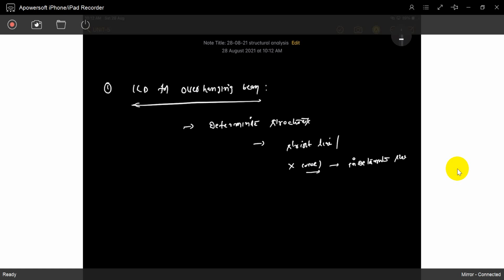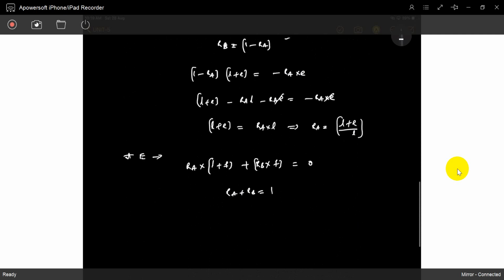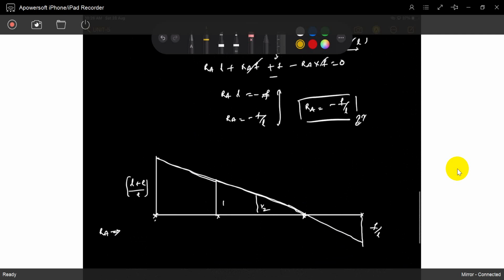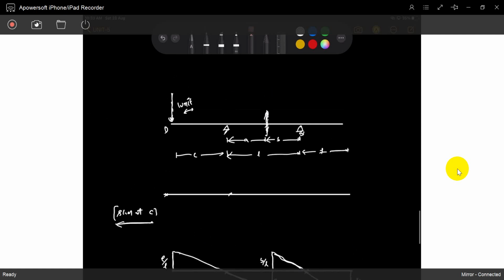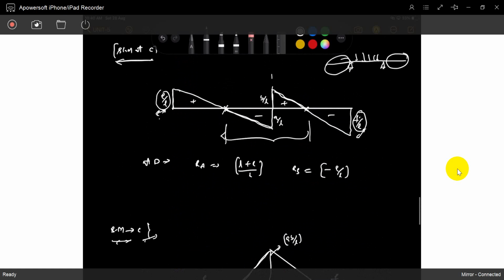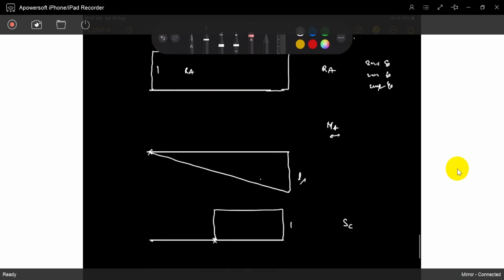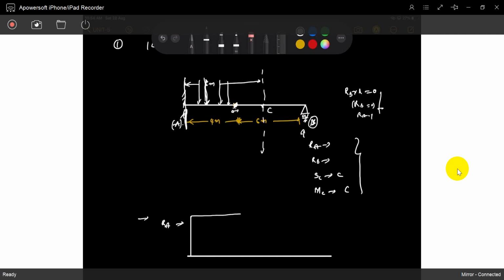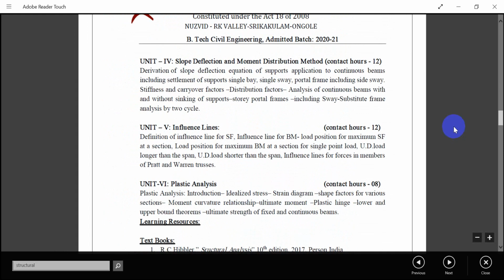Structural analysis Influence lines 3